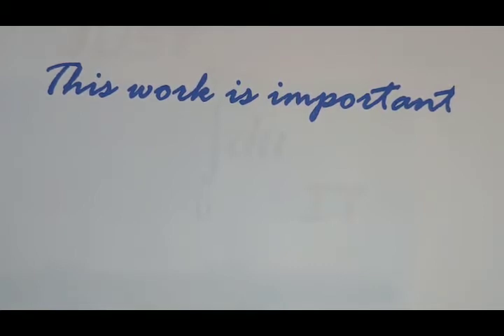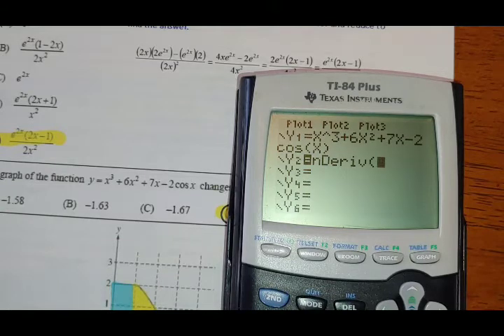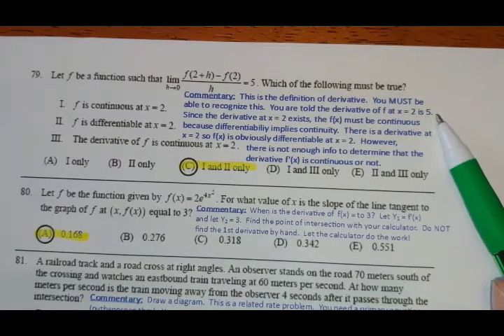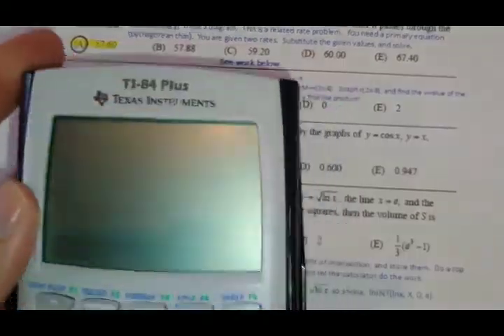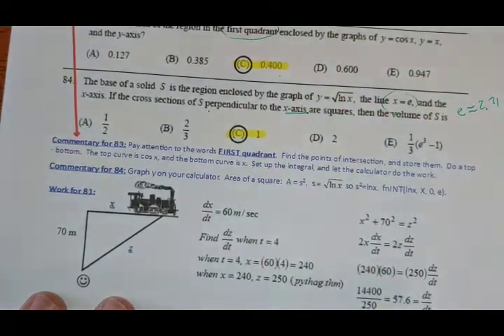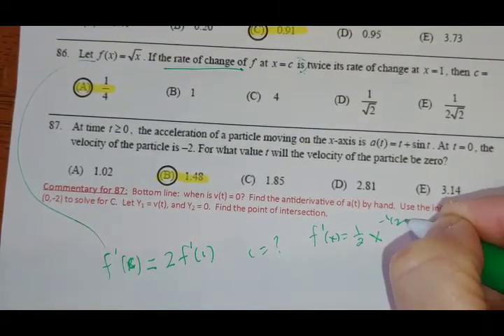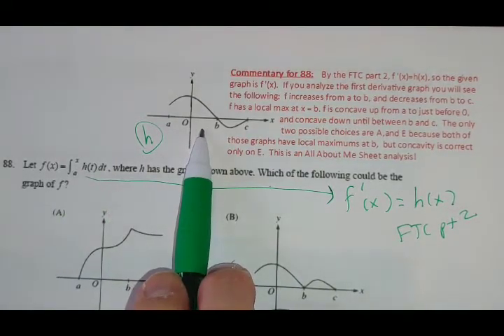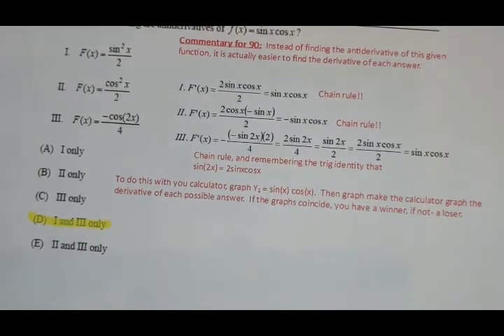1997 MC calculator